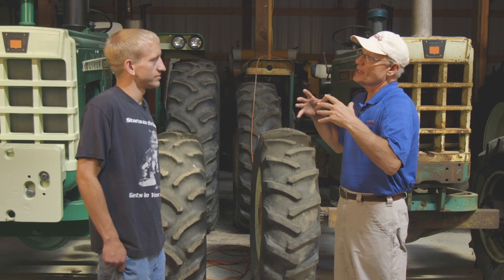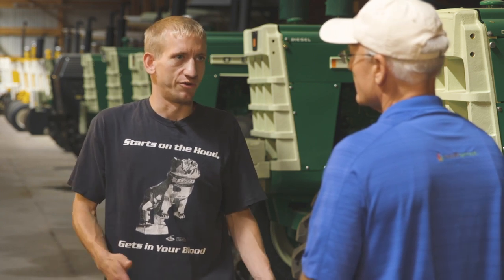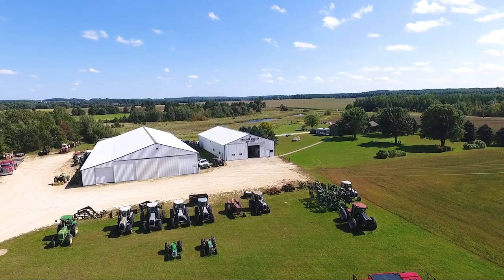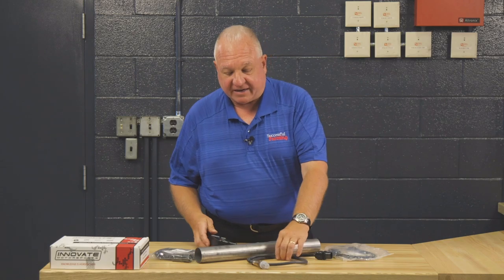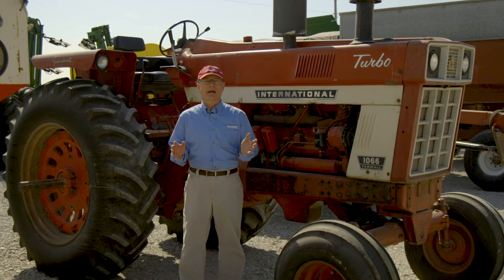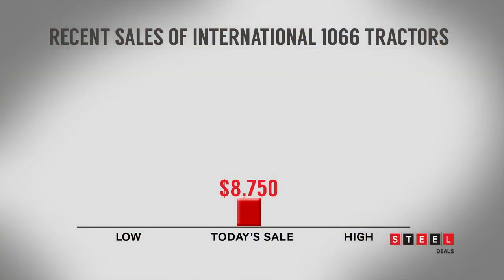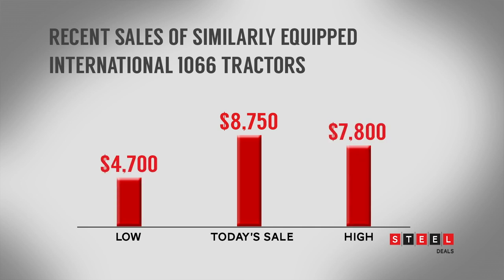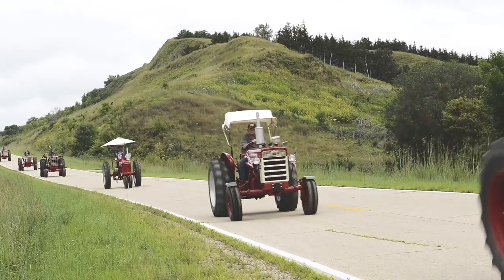Massive Antique Tractor Collection, Loess Hills Tractor Ride, and More! | Full Episode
Dave Mowitz visits the Tractor Doctor to see his massive antique tractor collection. The SF Engine Man explains how to adjust the carburetor on antique tractors. Dave goes to an auction to check out an International 1066 Turbo tractor. Then we head to the Loess Hills in western Iowa to tag along on an antique tractor ride.

From Successful Farming (ep.1218), originally aired May 10, 2019.